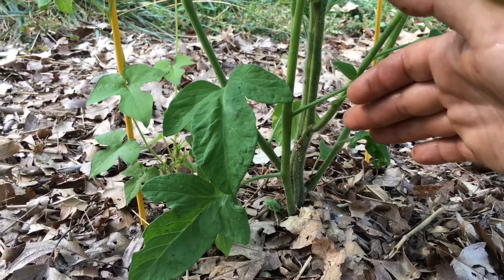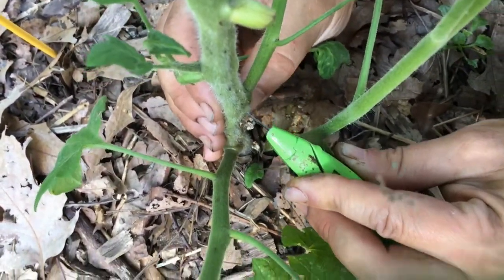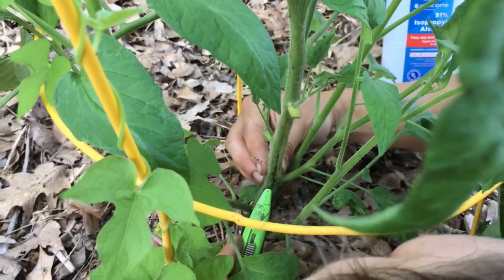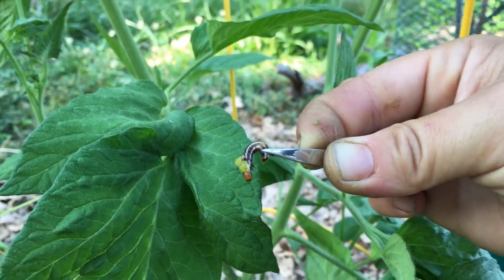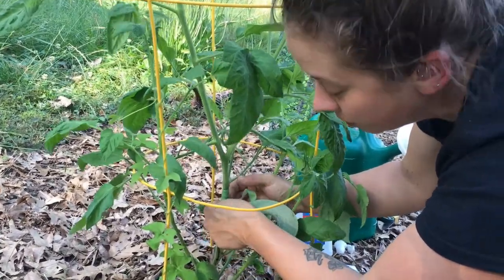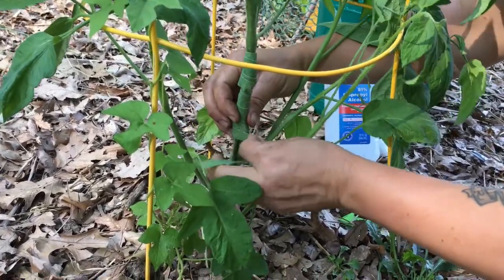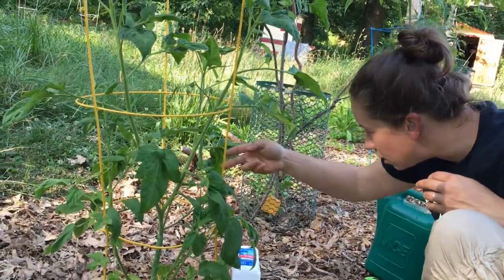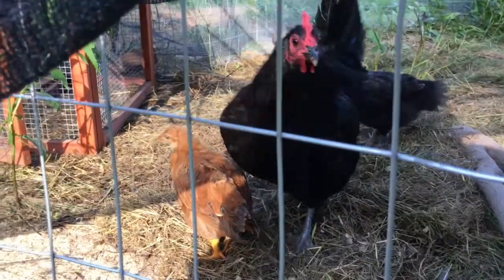Tomato Stalk Borer Surgery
Sarah demonstrates how to safely and effectively remove a stalk borer from an afflicted tomato plant. We dispose of it using some hungry livestock.